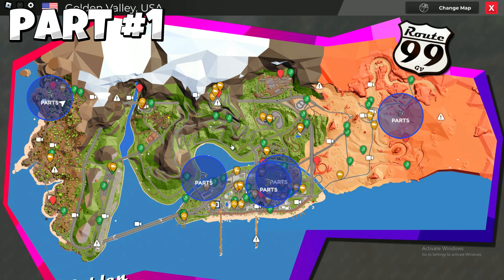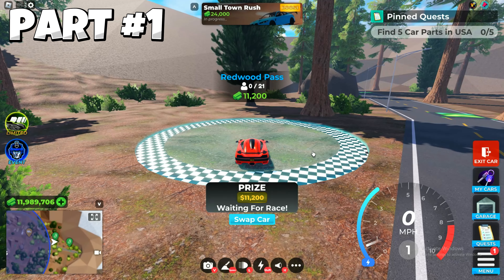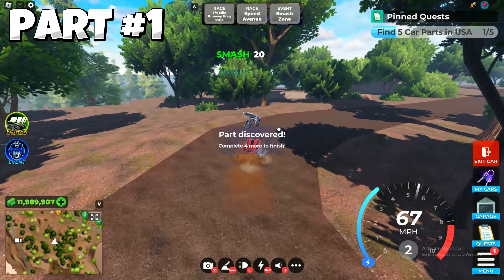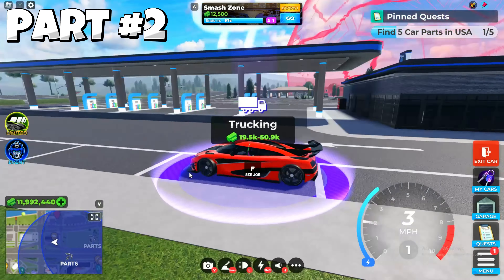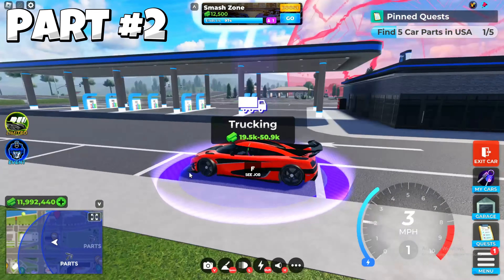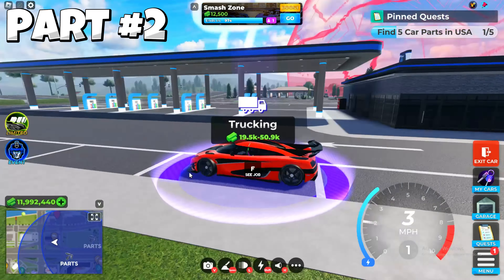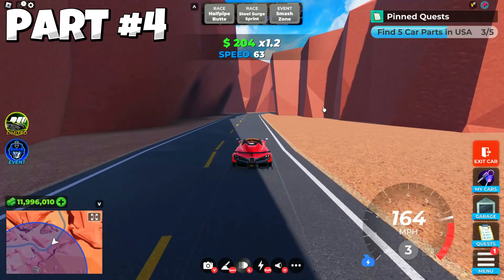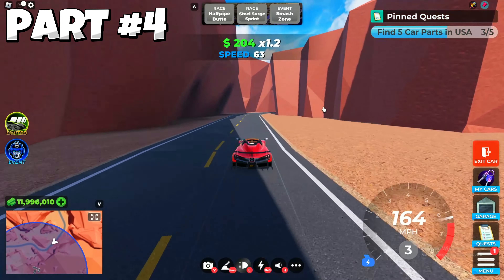ALL 5 USA PARTS LOCATIONS IN DRIVE WORLD FOR SEASON 3 WEEK 4 QUEST! ROBLOX DRIVE WORLD PARTS USA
IN THIS VIDEO:
I Will Be Showing You All Season 3 Week 4 Car Parts Locations In Roblox Drive World! Drive World Parts Locations

NOTE:
I HAVE ADDED ALL SEASON 3 WEEK 4 PARTS LOCATION IN THIS VIDEO! I WILL BE SHOWING YOU SEASON 4 WEEK 1 PARTS LOCATION ON NEXT WEEK. SO THIS IS THE WEEK 4 OF SEASON 3 IN ROBLOX DRIVE WORLD